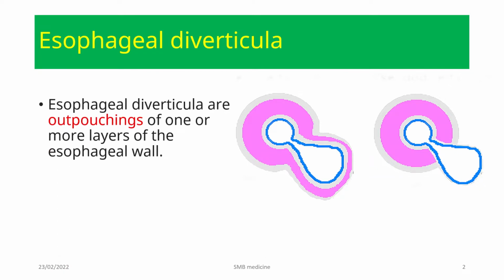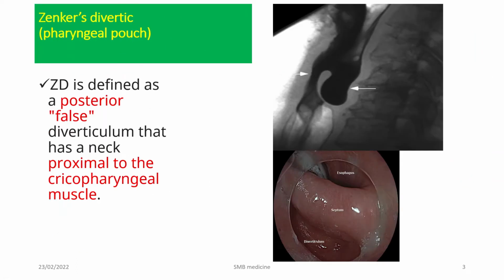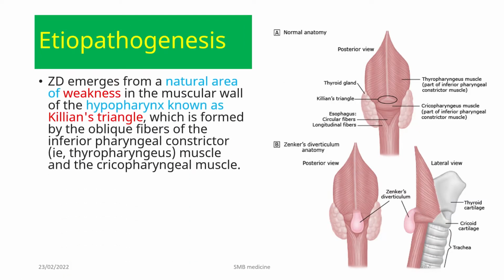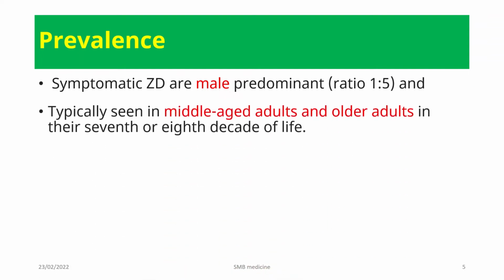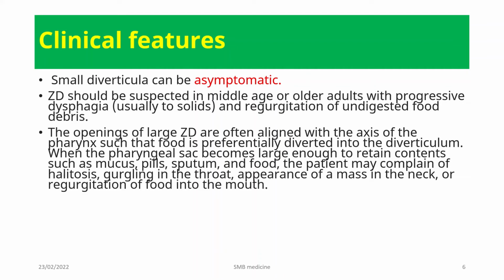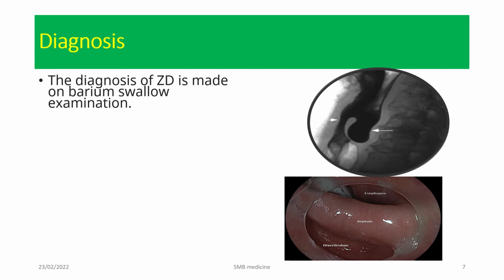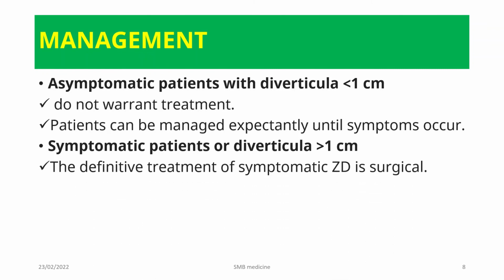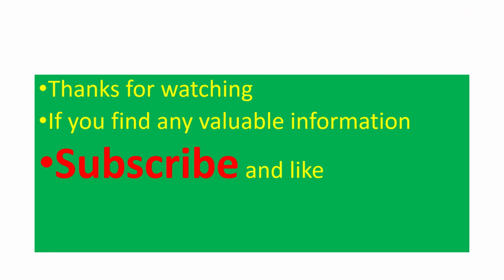Zenker's diverticulum Symptoms, Causes, Diagnosis, Treatment, Complications and How it Occur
ZD is a sac-like outpouching of the mucosa and submucosa through Killian's triangle.
 ZD is defined as a posterior "false" diverticulum that has a neck proximal to the cricopharyngeal muscle.
The precise cause of ZD remains unsettled, but it occurs in a variety of circumstances predisposing to herniation within Killian's triangle, most notably disorders associated with upper esophageal sphincter dysfunction,
Small diverticula can be asymptomatic.
ZD should be suspected in middle age or older adults with progressive oropharyngeal dysphagia (usually to solids and liquids) or regurgitation of undigested food debris.
Asymptomatic ZD that are less than 1 cm in size do not warrant treatment. Patients can be managed conservatively until symptoms occur or diverticulum increases in size.

The definitive treatment of symptomatic ZD is surgical.